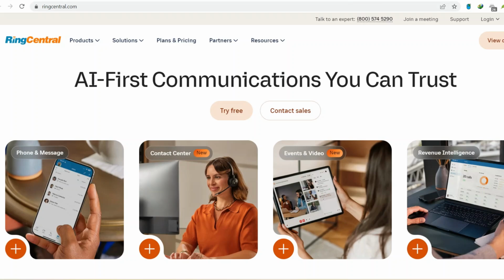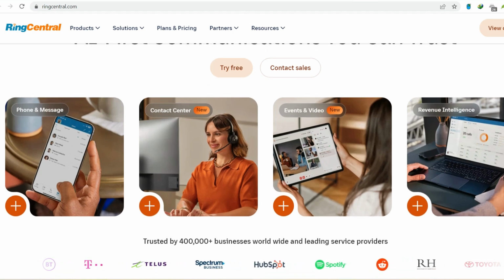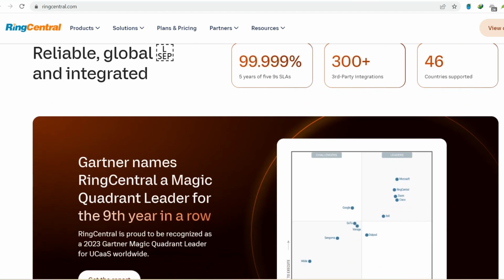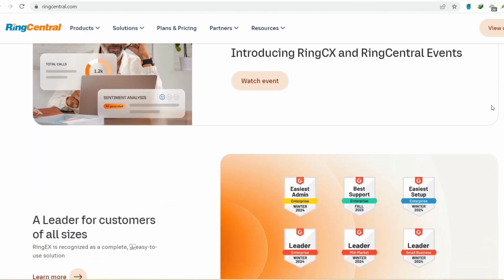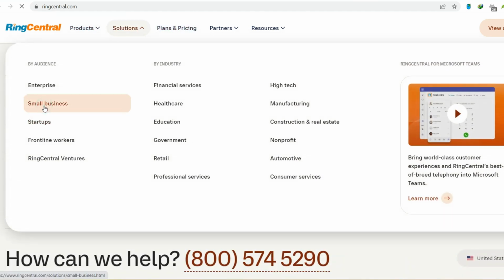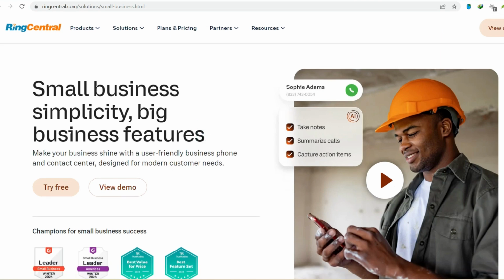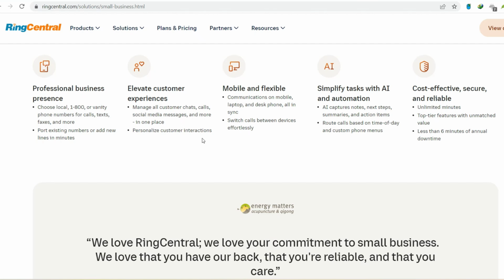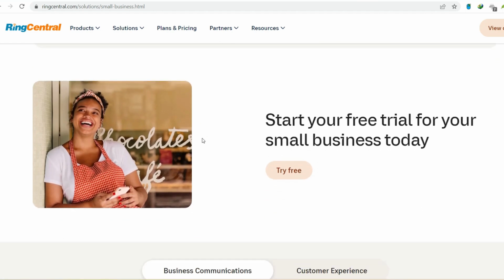How do I download RingCentral to my computer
In this video, you will learn about How do I download RingCentral to my computer

9 YouTube Channel Ideas to Help You Choose Your Own

✅IGNORE THIS
Related Search: